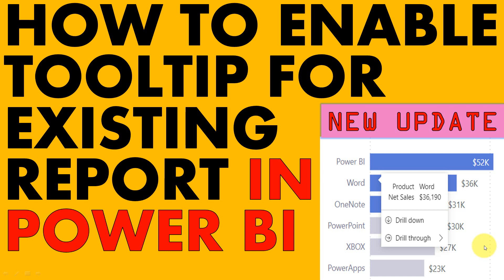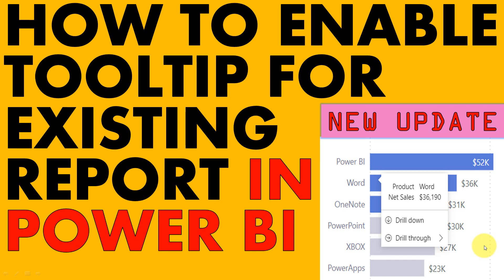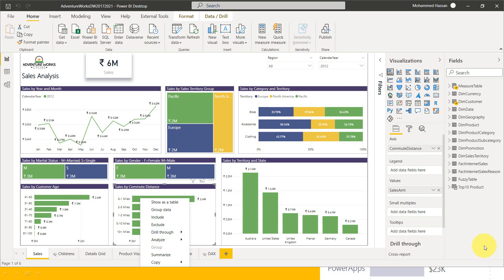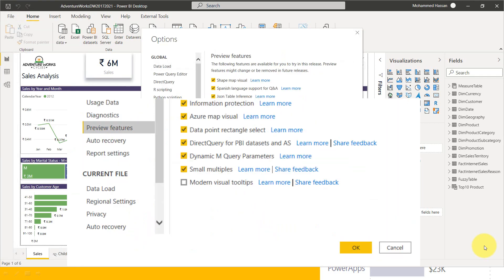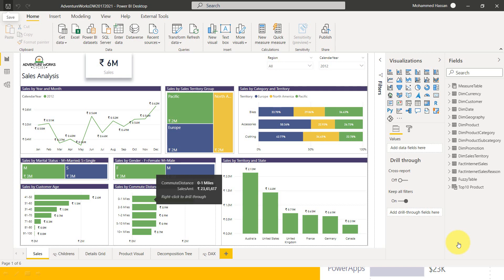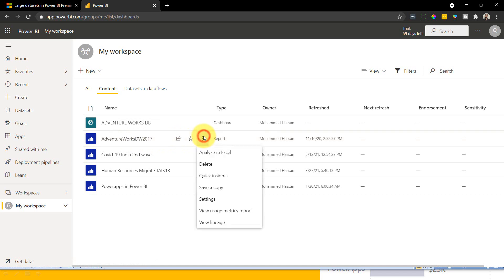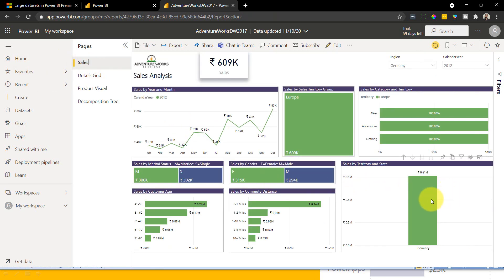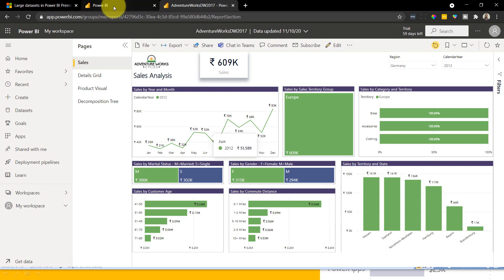How To Enable Modern Tooltip For Existing Report in Power BI TAIK18 (15-14) Power BI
this information is not available in the Microsoft Power BI Update List,
How To Enable Modern Tooltip For Existing Report in Power BI TAIK18

source Microsoft